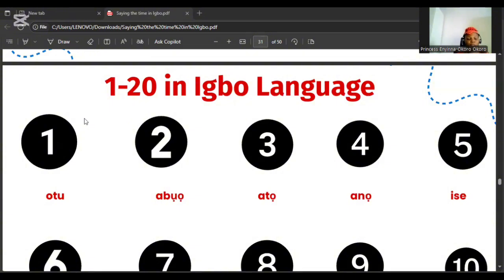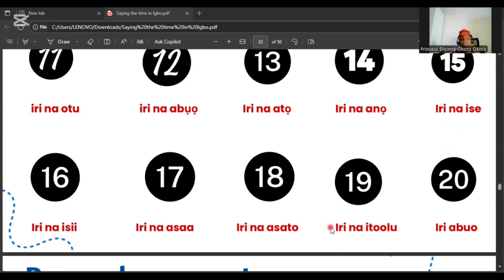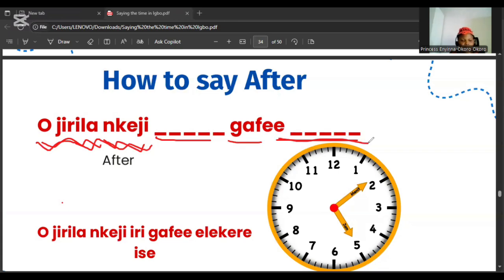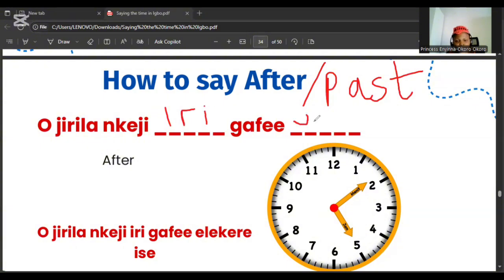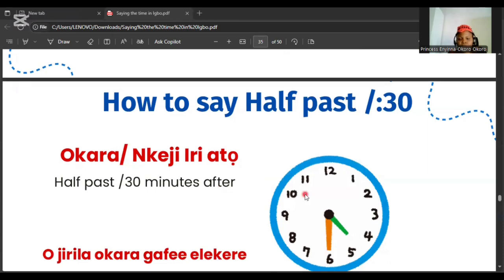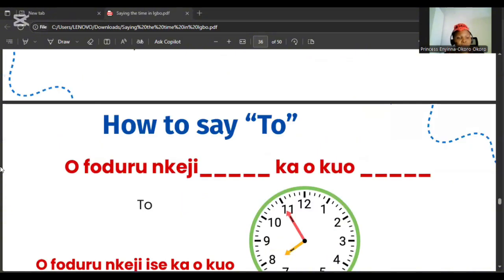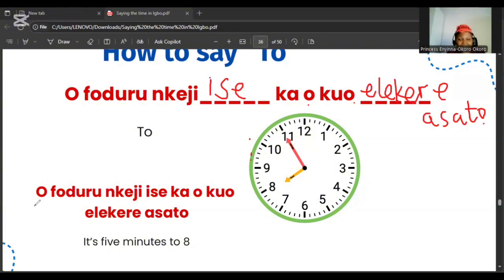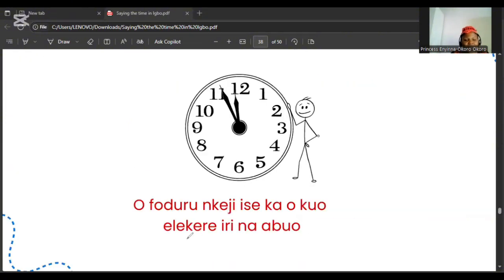How to say the time in Igbo Part 3// Counting numbers 1 to 20 in Igbo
Do you want your kids to learn Igbo Language in a fun and interesting manner? Then you have come to the right place.  Here, at Kids Igbo class by Princess Enyinna-Okoro, we teach  children the Igbo language in  a fun and interesting manner.

In today’s video, we learn about how to say the time in Igbo language . It is broken down in simple bites for easy assimilation and this is the third part of a three part series.

It is absolutely perfect for helping children and  beginners enhance their Igbo speaking skills

These are beginner friendly words.  Learn Igbo now. Shall we?